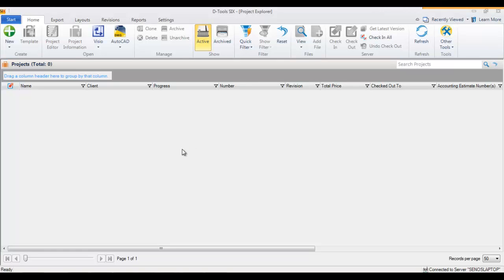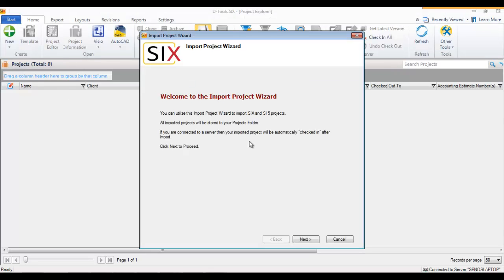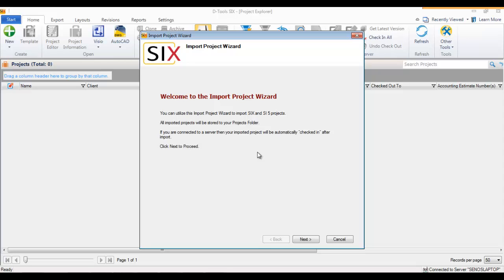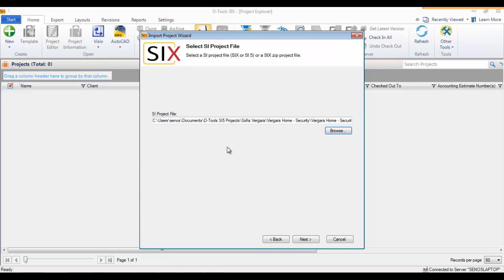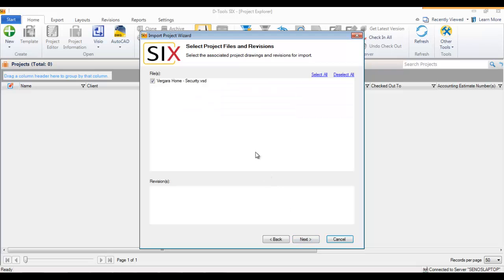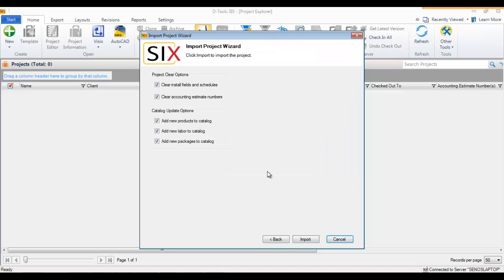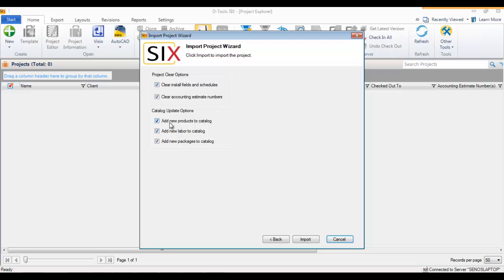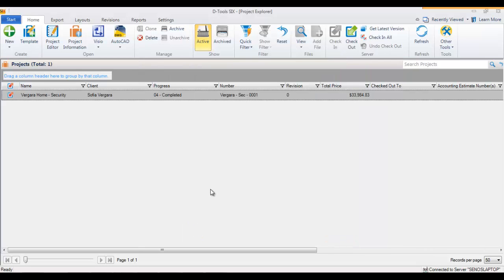D-Tools SIX - Importing Projects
This video demonstrates importing Projects into D-Tools SIX